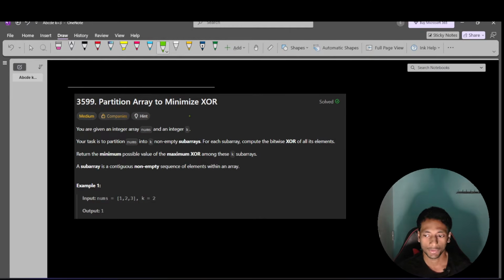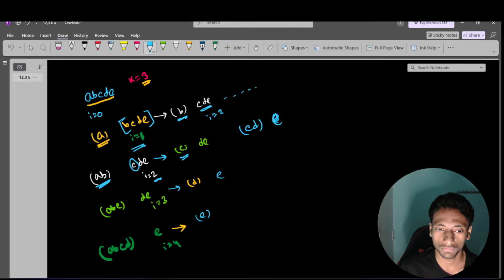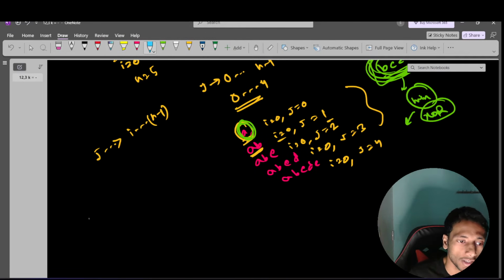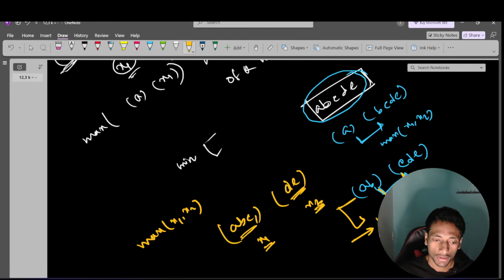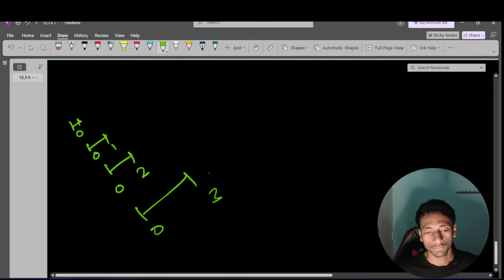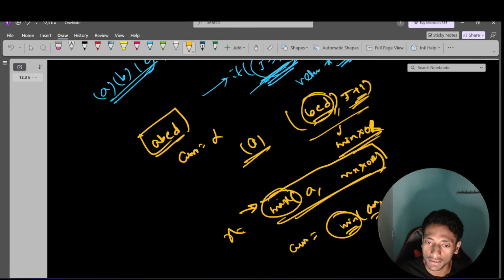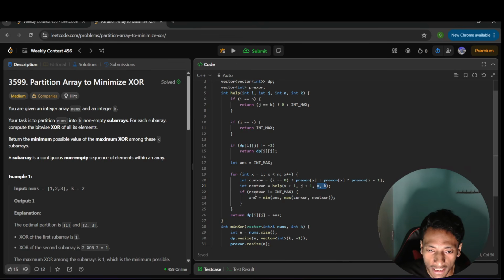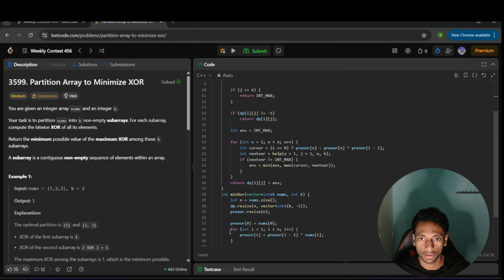LeetCode 3599. Partition Array to Minimize XOR | Recursion | Memoization | Medium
Hi, in this video, I have explained LeetCode problem 3599. Partition Array to Minimize XOR.

1. Explained the problem statement with examples.
2. Shared XOR property of a^a=0. And how we can calculate the minimum XOR recursively.
3. Shared C++ code.